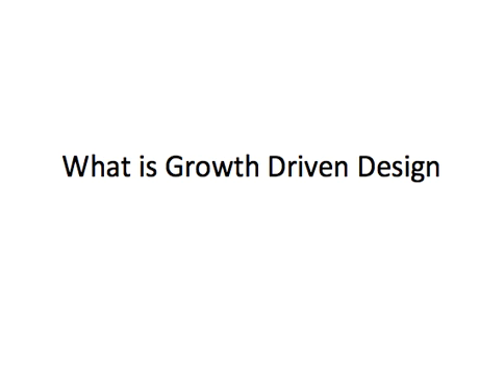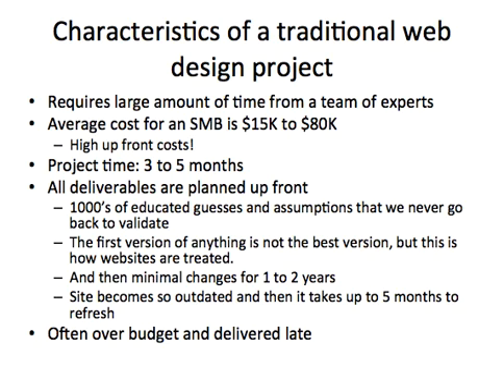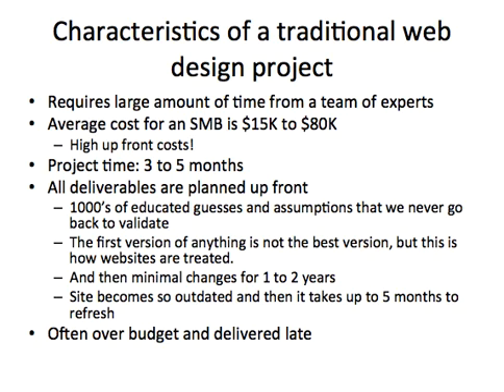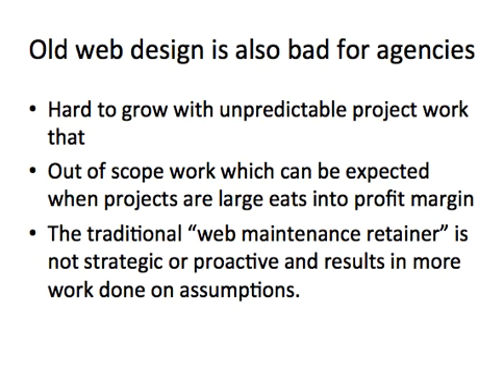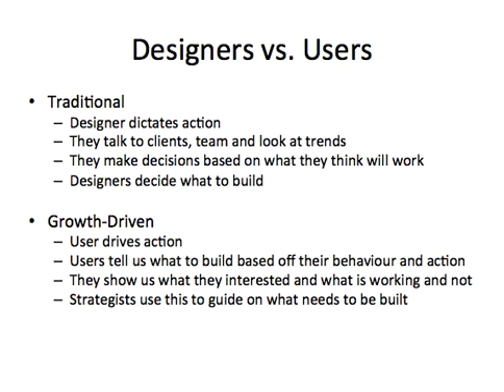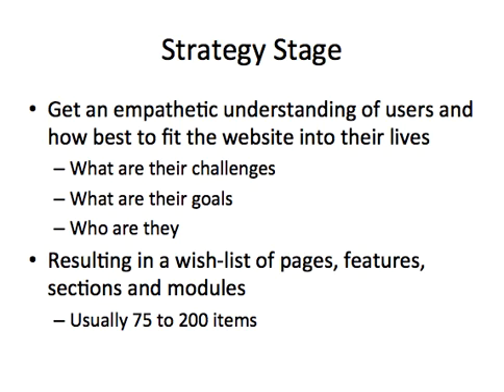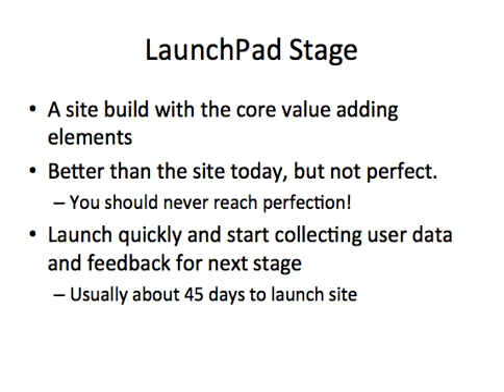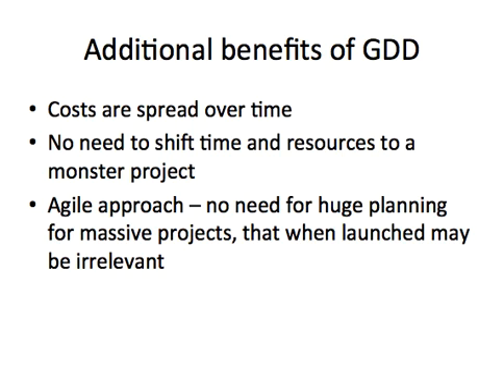What is Growth Driven Design - GDD 1